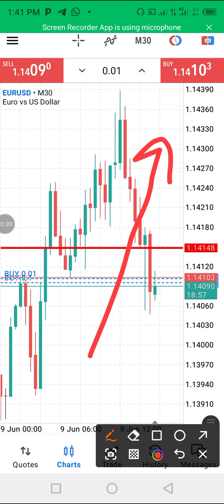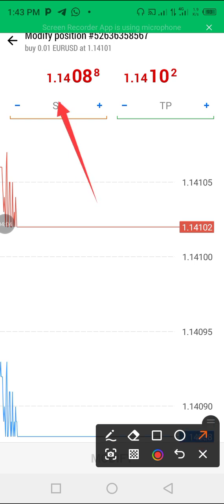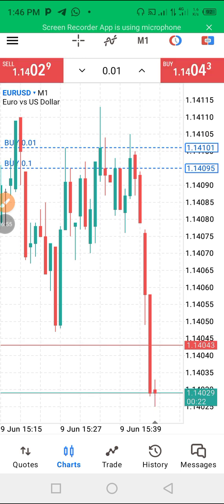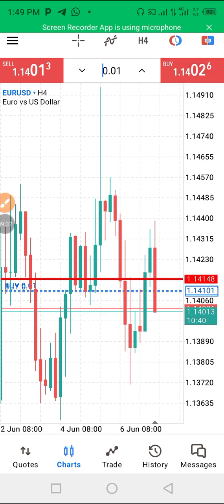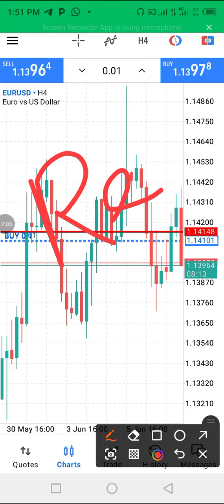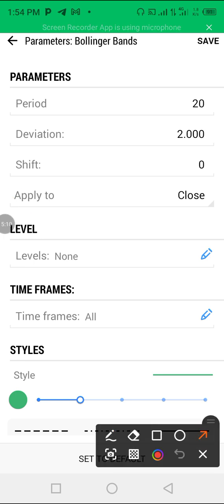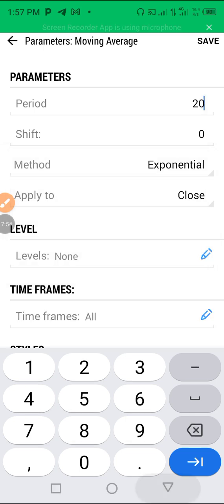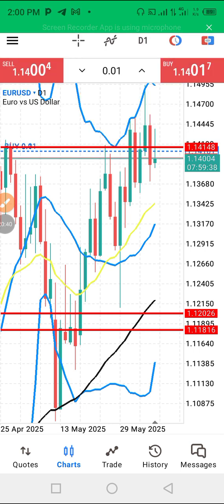What is forex? For beginners pt23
Welcome back to our beginner-friendly Forex series! In this video, I’ll be breaking down three essential forex trading topics every new trader must understand:

✅ Lot Sizes in Forex – Learn the difference between standard lots, mini lots, and micro lots, and how they affect your trade size and risk management.
✅ Types of Forex Traders – Discover the different trading styles (Scalpers, Day Traders, Swing Traders, and Position Traders) and how to find what suits your personality and goals.
✅ Forex Indicators & Setup – Get a simple guide on the most commonly used indicators like Moving Averages, RSI, MACD, and Bollinger Bands—and learn how to set them up on your trading chart (MT4/MT5 or TradingView).

Whether you’re just starting your journey or looking to strengthen your foundation, this video gives you practical knowledge and easy-to-follow demonstrations.

📌 Timestamps:
00:00 – Introduction
01:20 – Understanding Lot Sizes
06:45 – Types of Forex Traders
12:10 – Common Indicators & How to Set Them Up
20:00 – Final Tips for Beginners

Also here is a playlist of all the forex for beginners videos
Fx for beginners Watch them and thank me later !